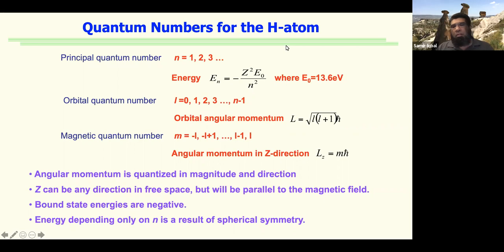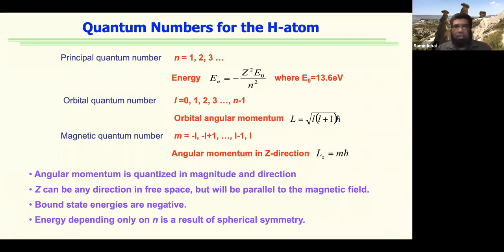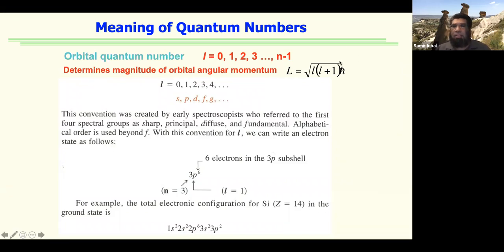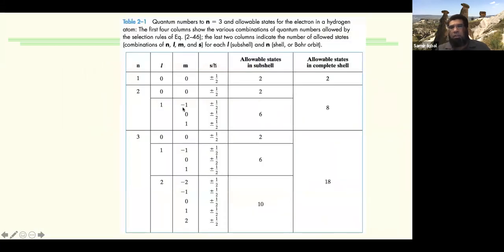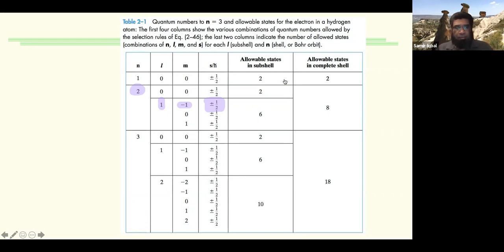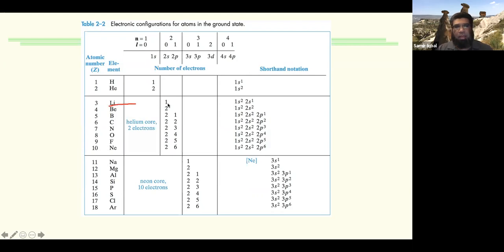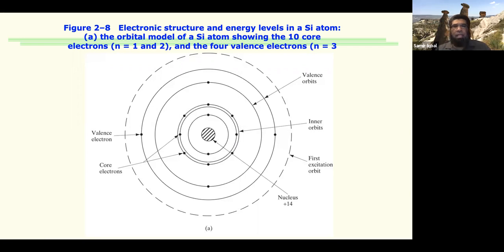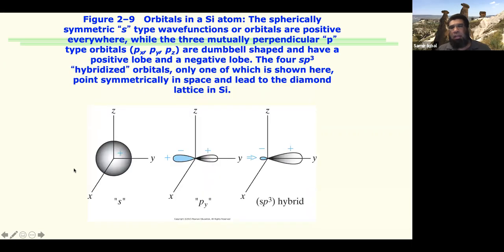Quantum Numbers. What do these mean!